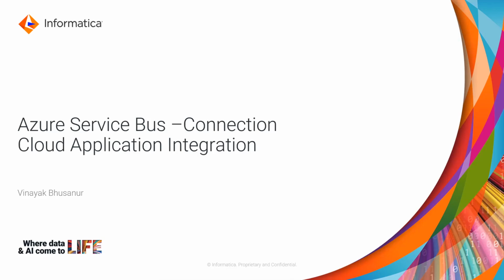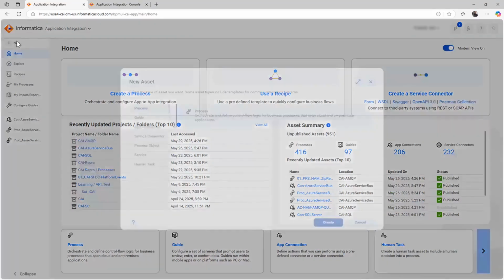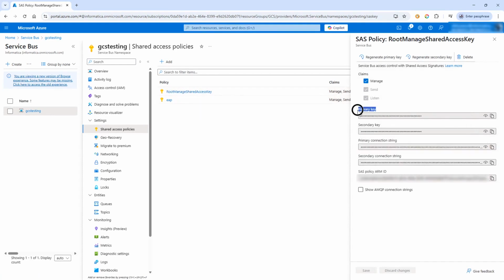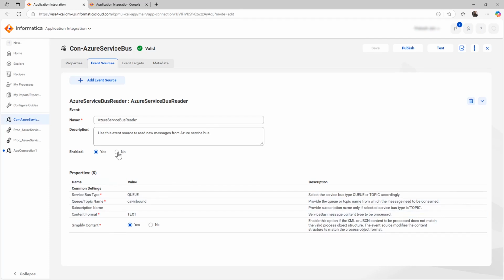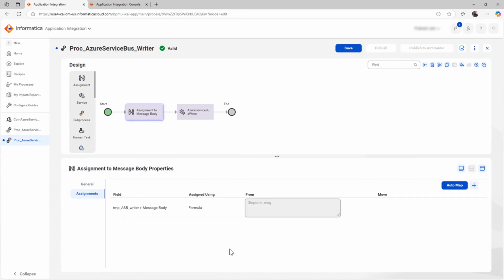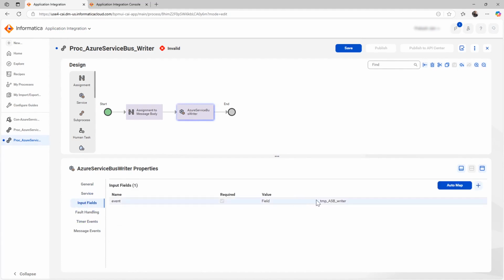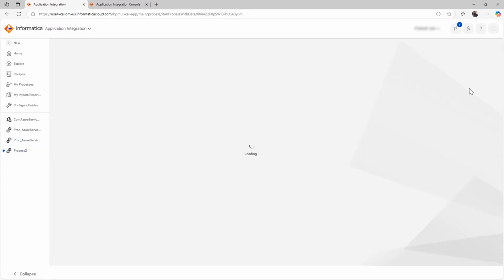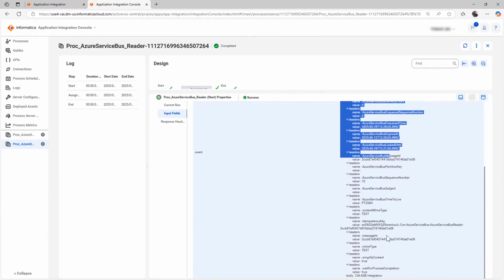Azure Service Bus Connection in CAI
This video gives an overview of the Azure Service Bus Connection in CAI.